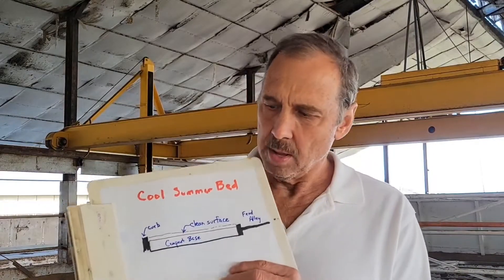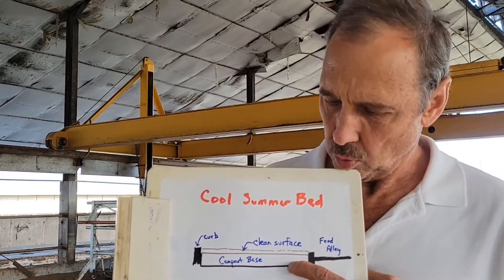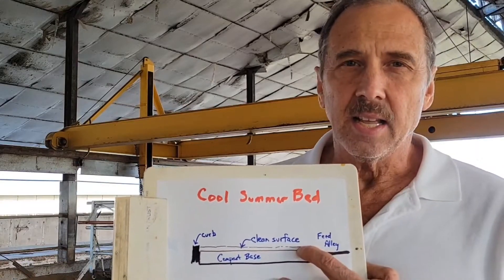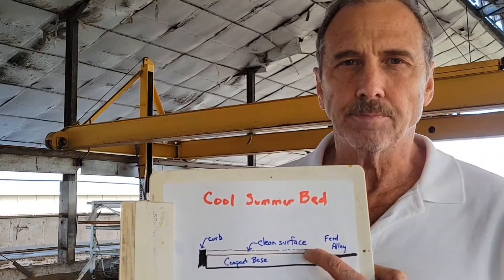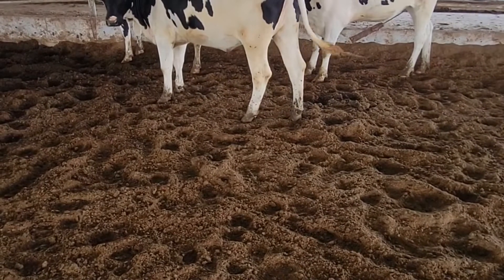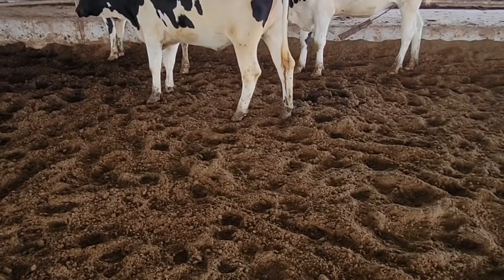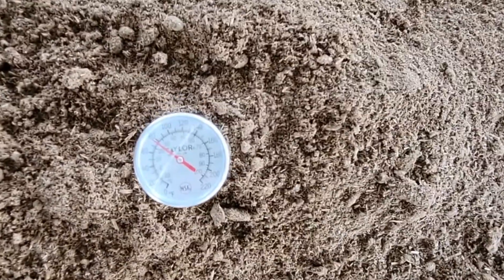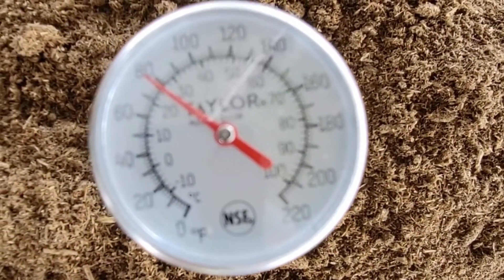Barn Tender: summer trial (how to control for hotter temperatures)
Follow up to the post of the original Barn Tender video, describing the new technology for auto-cleaning open style barn stalls.